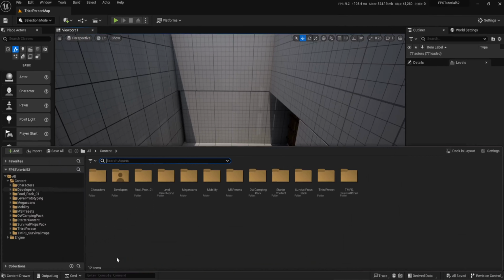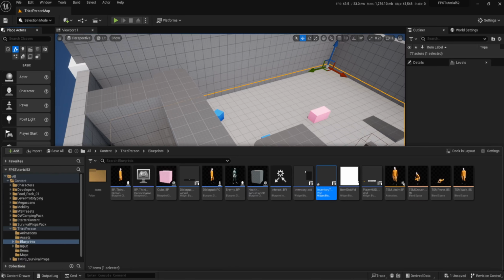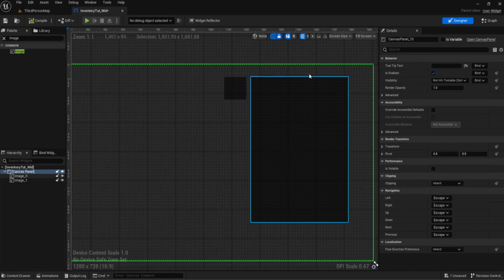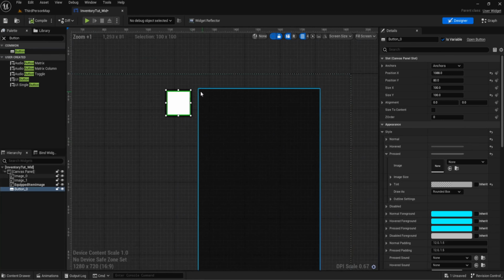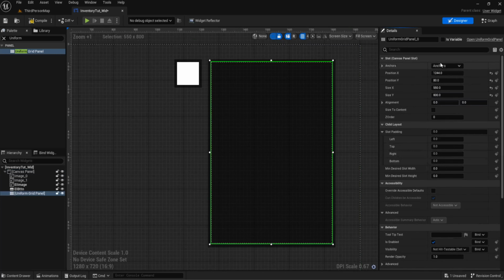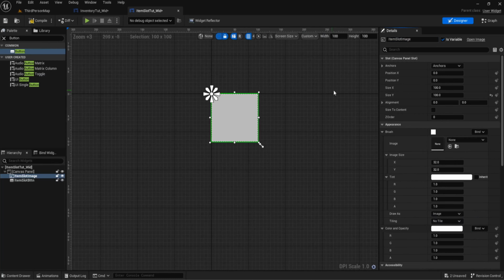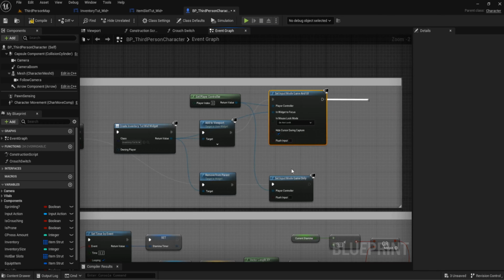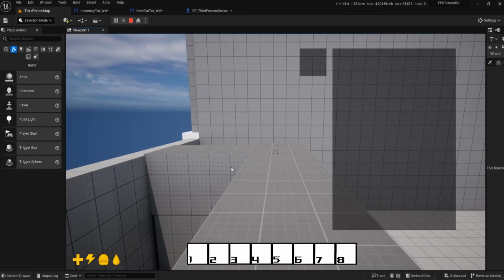Creating the Inventory Widget Pt1 #17 - Creating A FPS In Unreal Engine 5.2 (Reboot)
In todays episode we're building the Shell of our Inventory Widget ready to start building the inventory withing it

If you want a tutorial created let me know what you need to know.